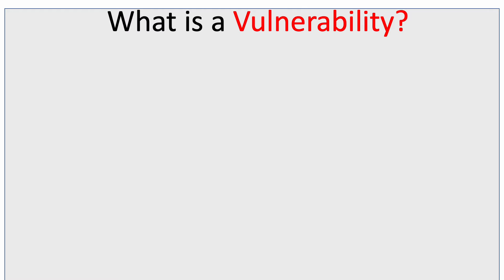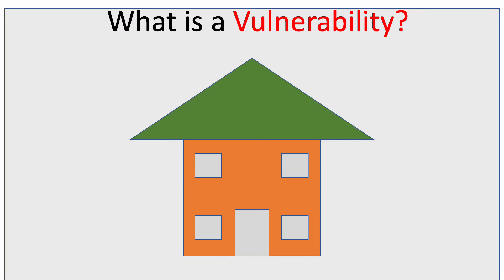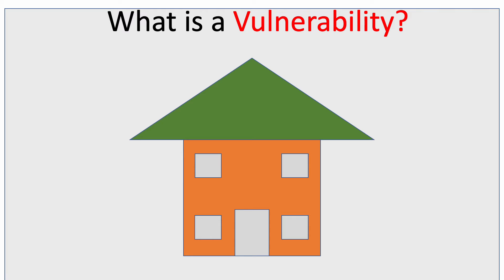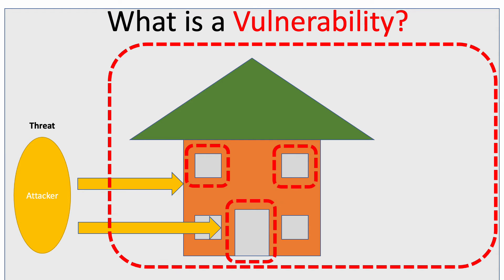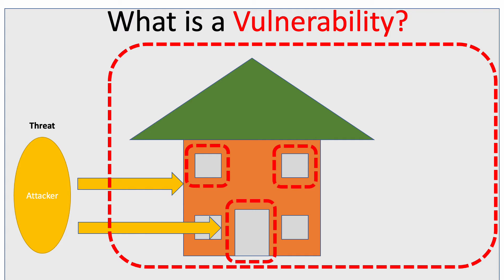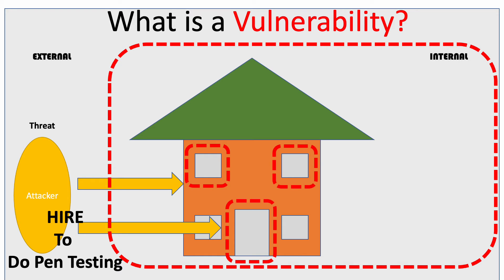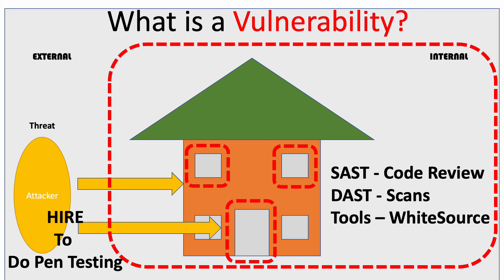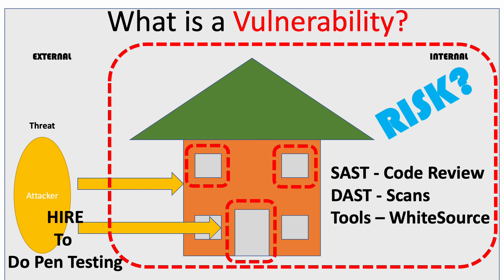What is a Vulnerability?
Video describes what a vulnerability is and hows how vulnerabilities can be discovered through a number of different ways such as Pen Testing, SAST, DAST and Tools such as Whitesource.